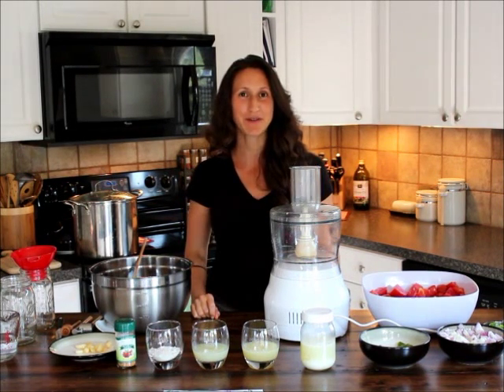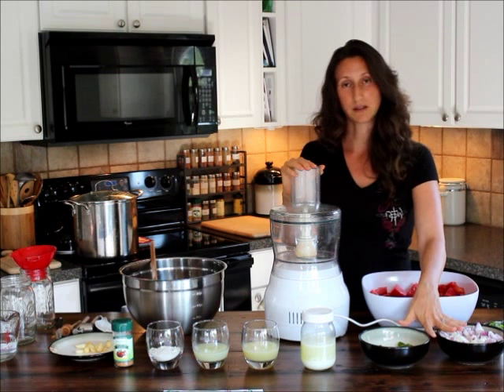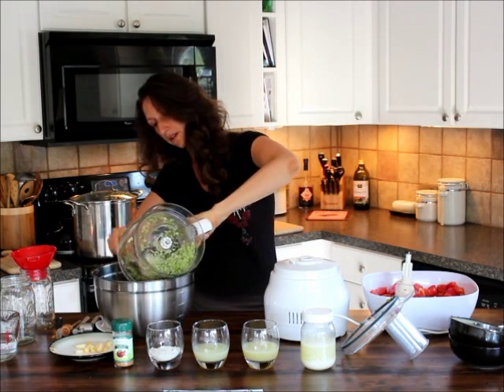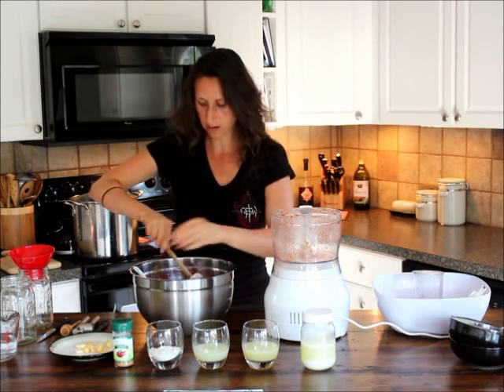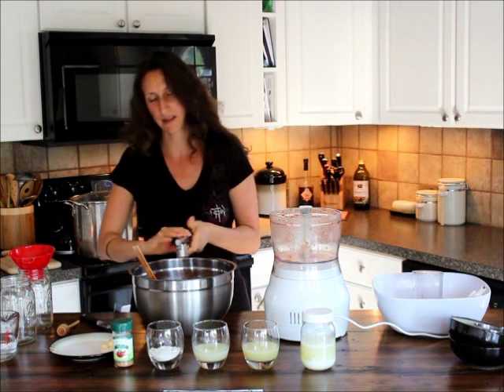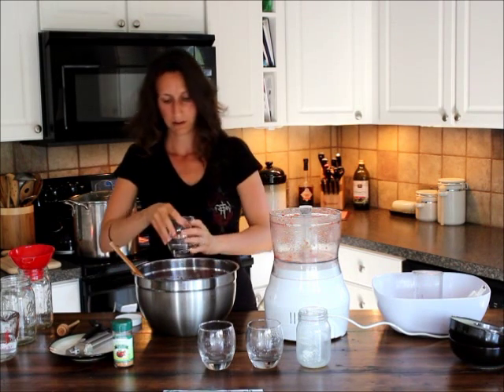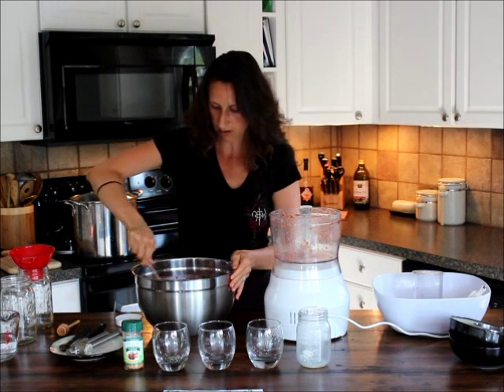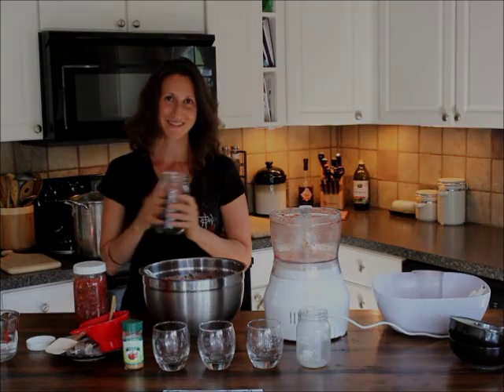Fermented Salsa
Jennifer Lawrence demonstrates how to make fermented salsa.

To find out how we can help you on your health journey, book a free 15-minute Discovery Call with one of our New Client Coordinators!